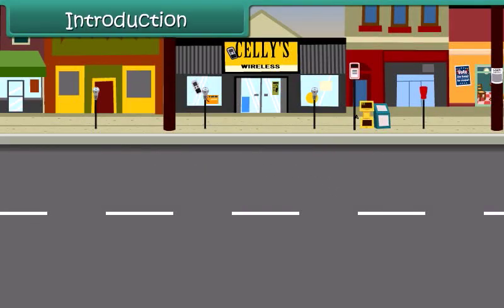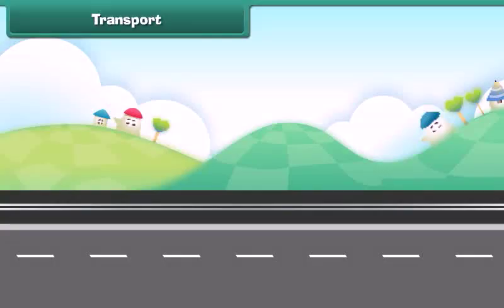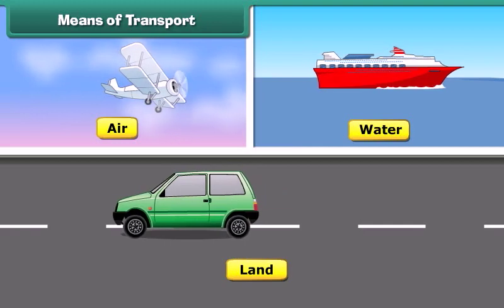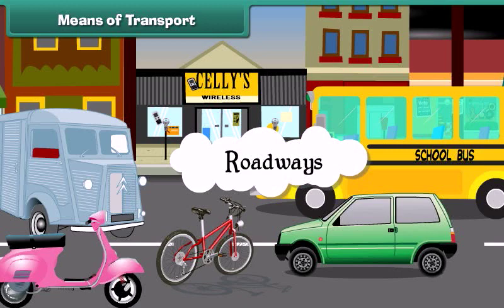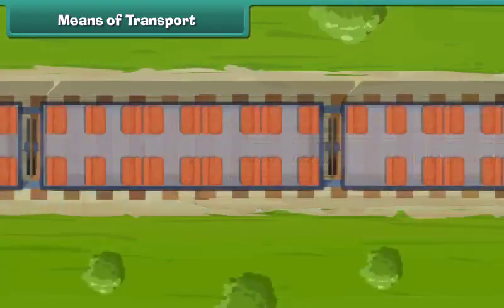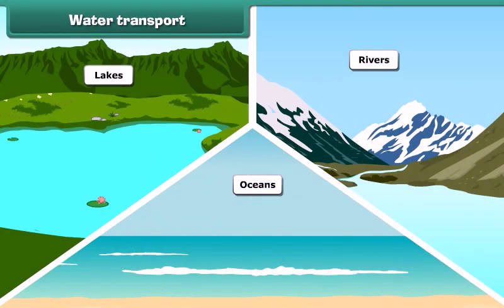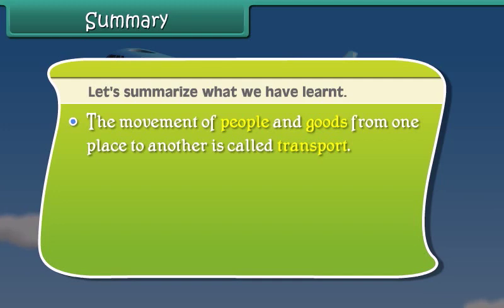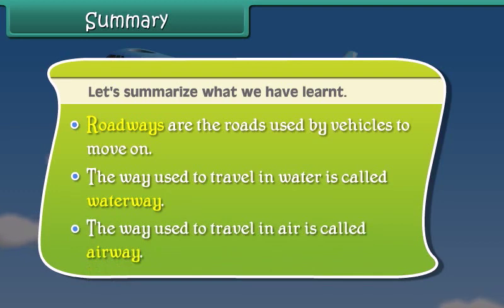Transport EVS CLASS 2 ENGLISH MEDIUM